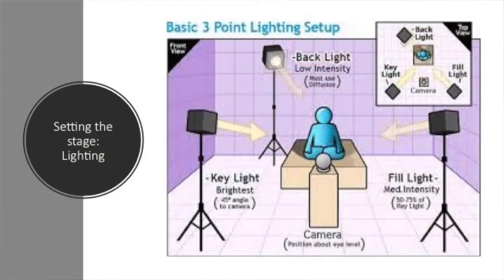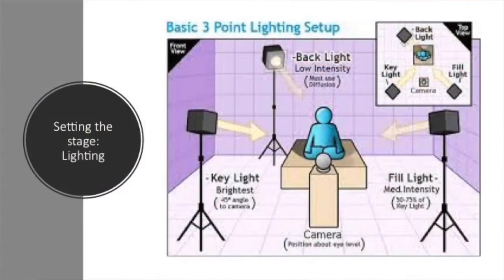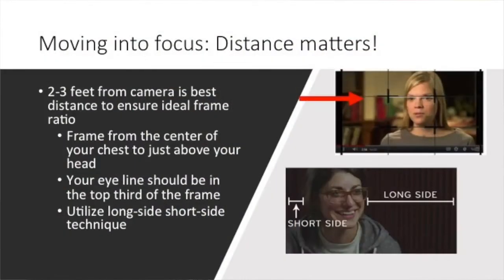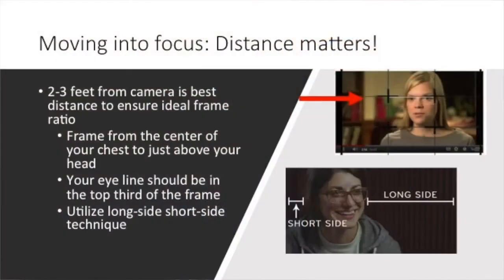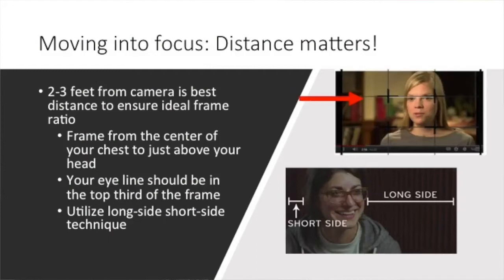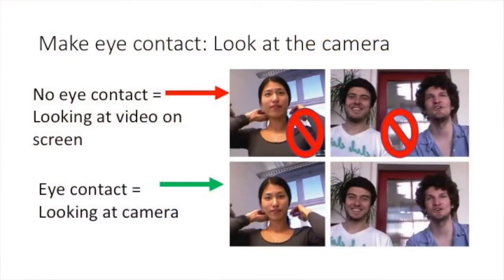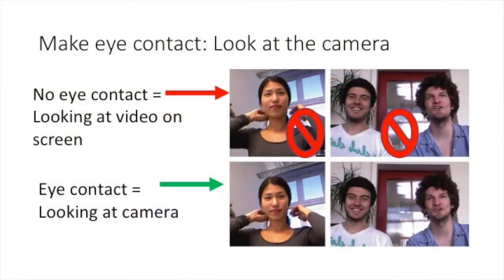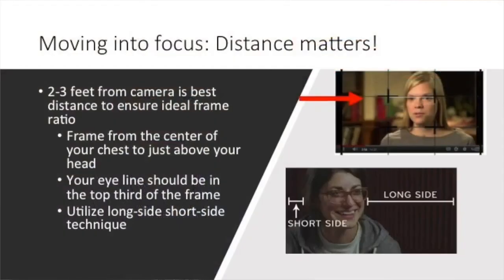Lighting and Camera Placement for Digital Presentations